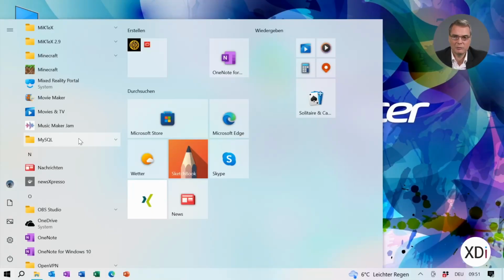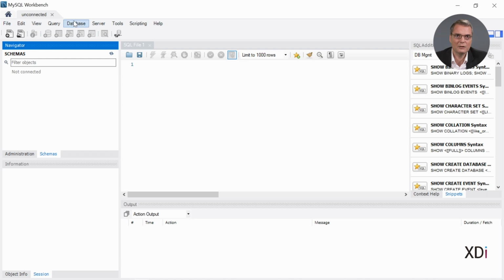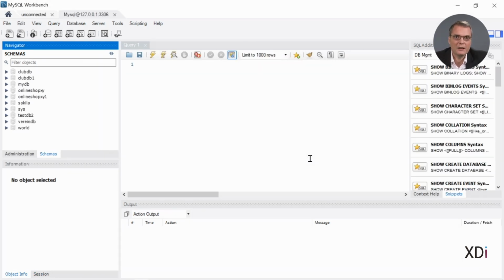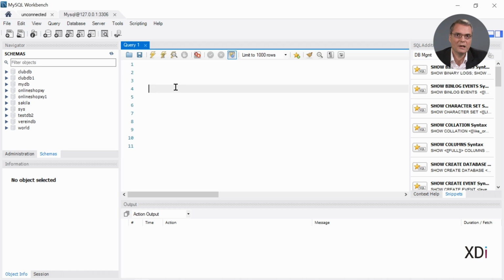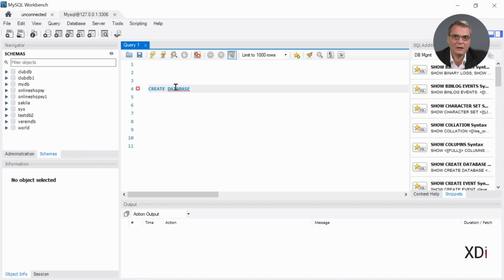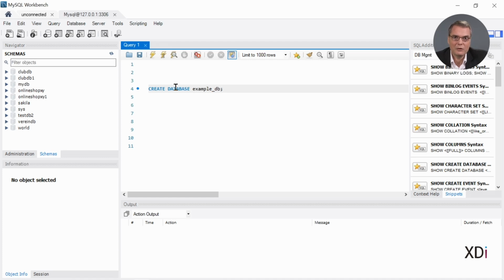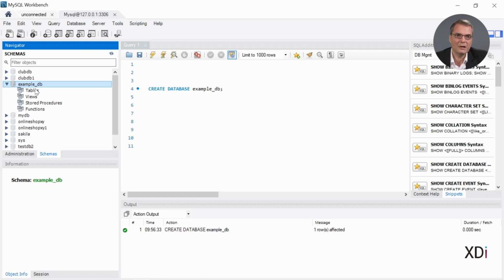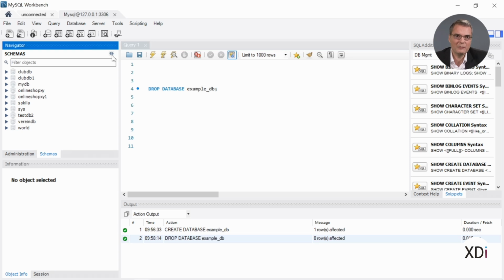XDi - Creating a database and tables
A solution for creating a database and tables for a company project involves several key steps. First, a database is created for the company, in this case, OnlineshopXY, which includes all relevant information for the business. After the database is created, it is selected for further processing. Next, a table is designed for the company’s product catalog, with columns for the item number, product type, price, and quantity of available items. Data types, attributes, and conditions are chosen accordingly. Following this, an additional column is added to the table to store shipping costs. Finally, if needed, the column can be removed to modify the table structure. This process highlights the basics of creating and managing databases and tables using MySQL, including how to handle data modifications.

We are XDi. We offer training, coaching, and consulting for companies and their employees, freelancers, self-employed individuals, as well as career changers and newcomers. We support and guide people from various fields and industries in becoming more innovative, creative, and agile. Our training helps individuals qualify further, improve their job performance, and gain better opportunities in the job market. With our training programs, funded through a voucher from the Employment Agency or Job Center, job seekers have access to secure career paths in future-proof industries.

More information about the Certified Data Analyst can be found